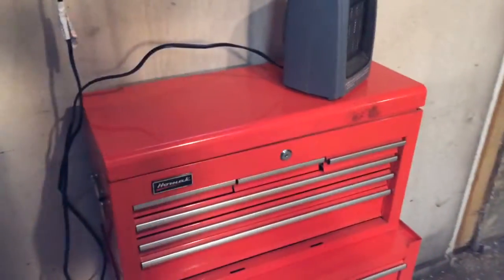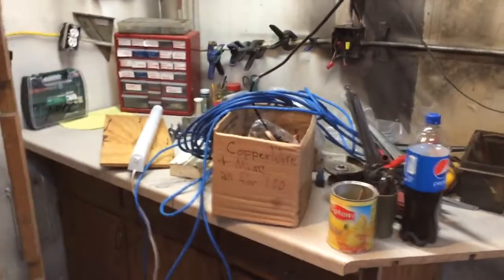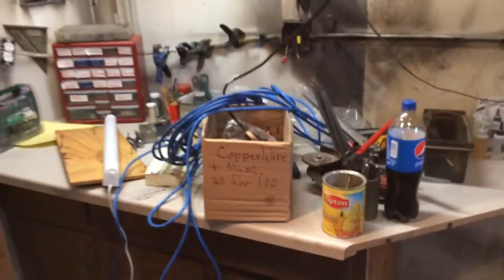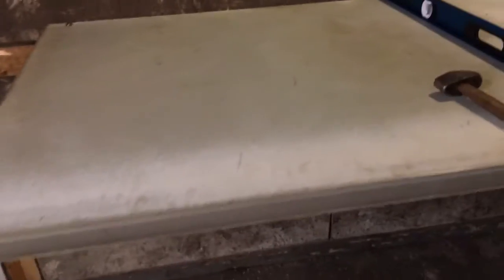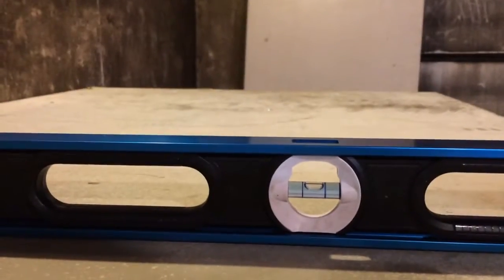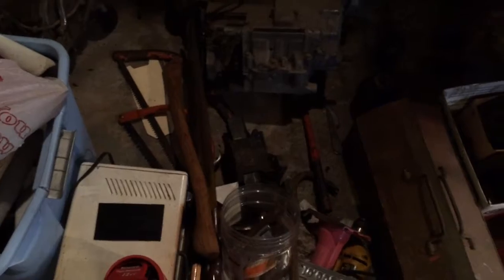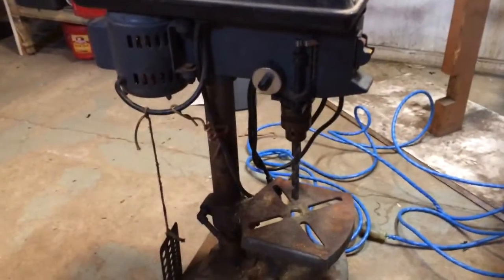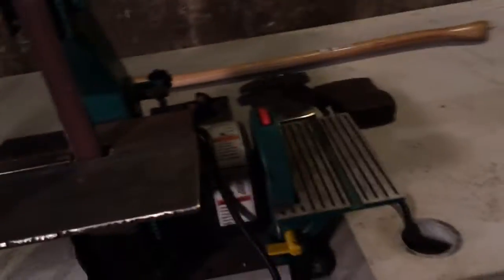Knife room update!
Well it's finally getting done and put together!! Soon we will be able to start making the knives for you guys.